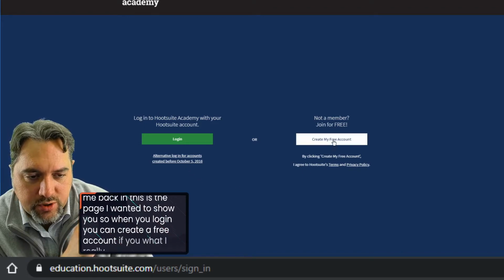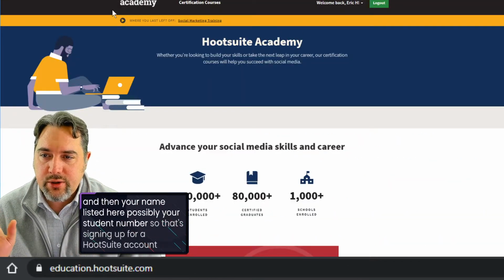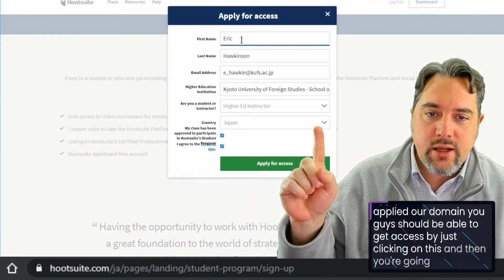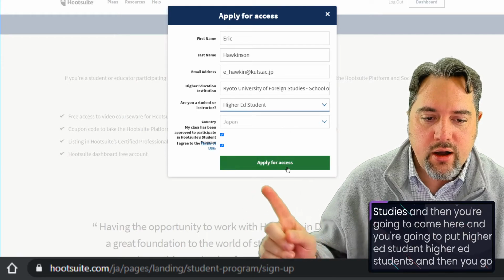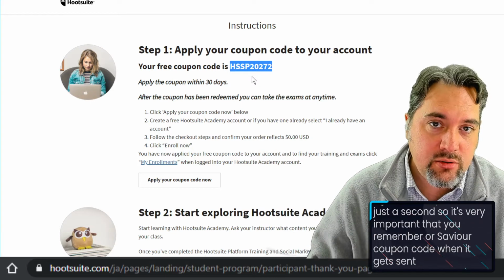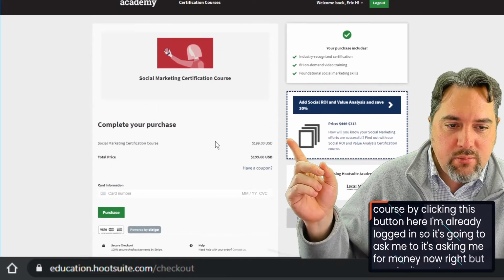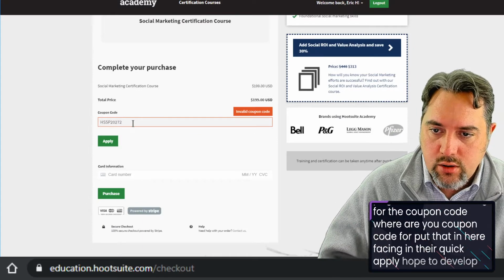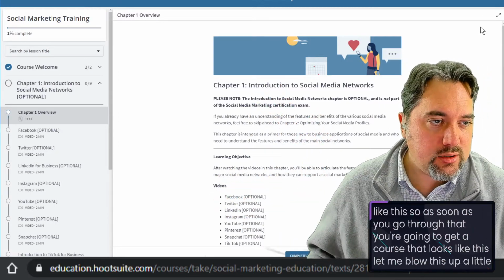Getting Starting with Social Media Marketing on Hootsuite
A tutorial video on how to get enrolled and certified on social media marketing on Hootsuite.